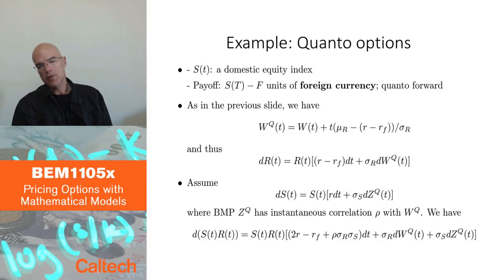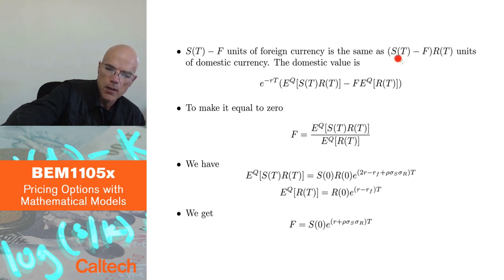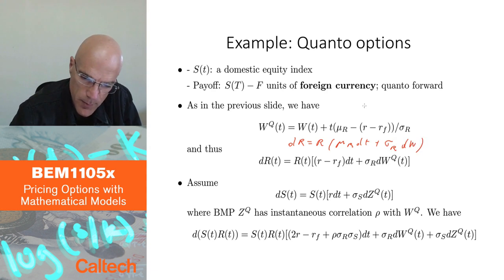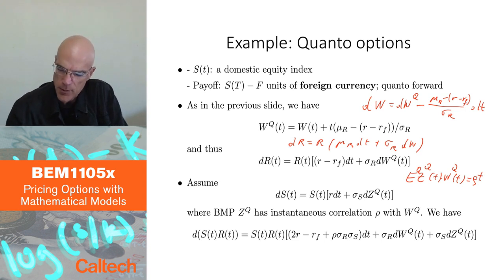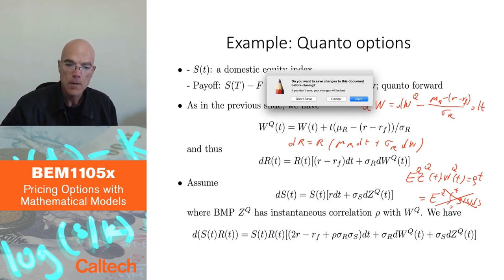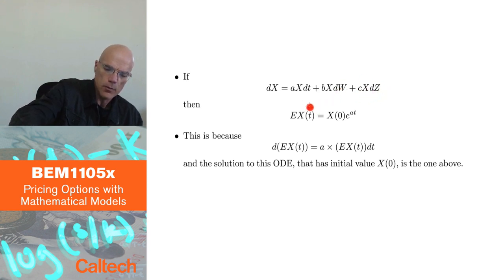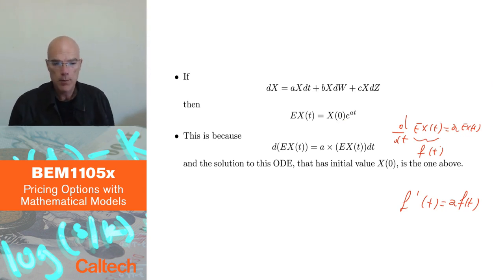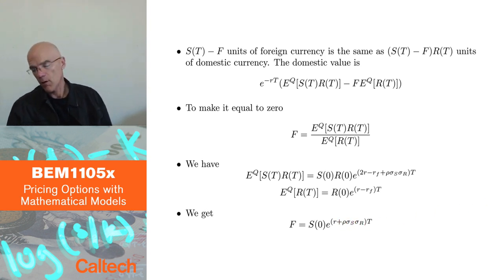7 4 Currency options Part 2